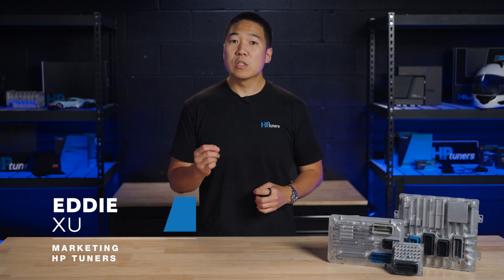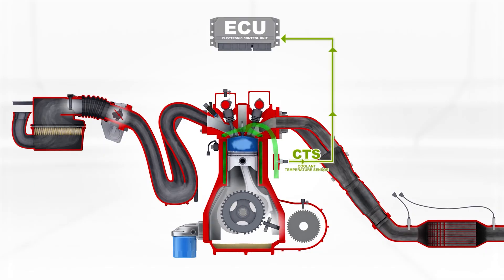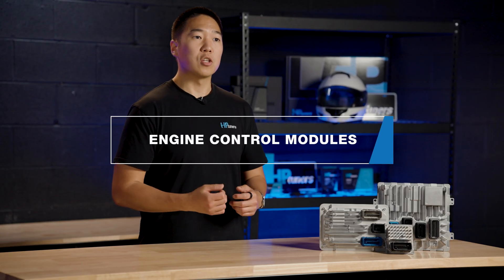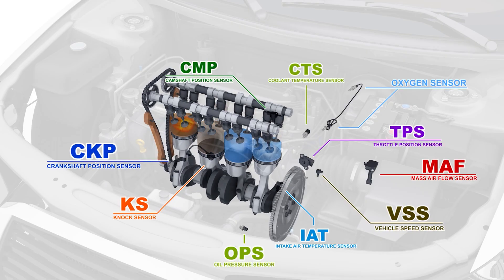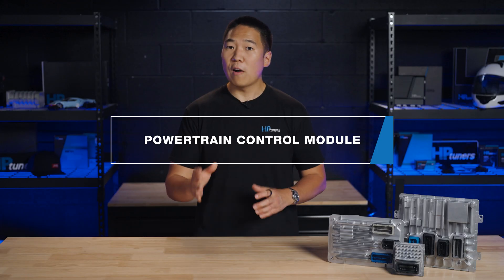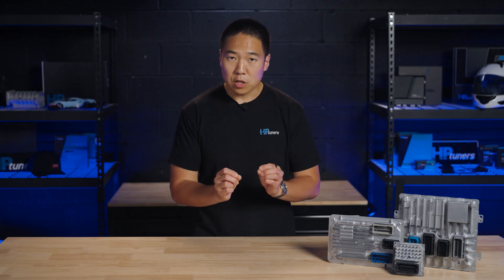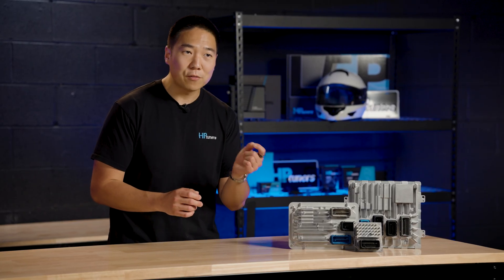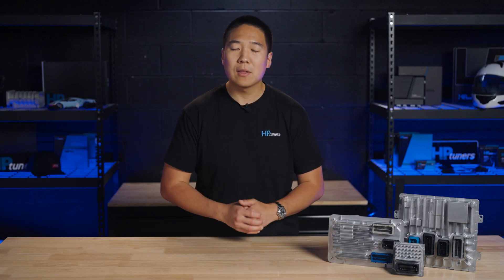Vehicle Control Module Cheat Sheet: ECM vs. PCM vs. TCM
Modern vehicles rely on Vehicle Control Modules (VCMs) to manage engine performance, transmission behavior, and more. In this video, we explore ECMs, TCMs, and PCMs, explaining their roles and how HP Tuners' tools allow you to modify them for better power, efficiency, and drivability.